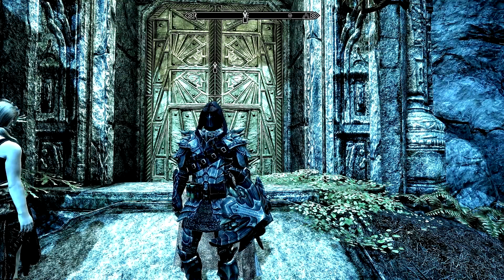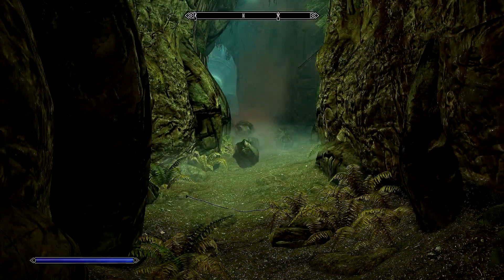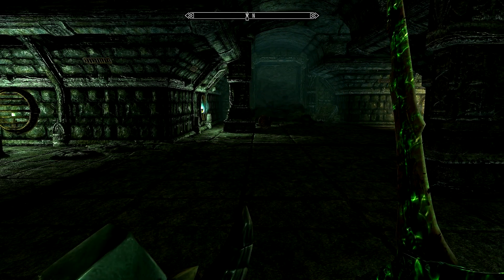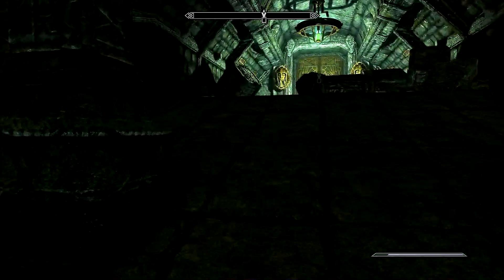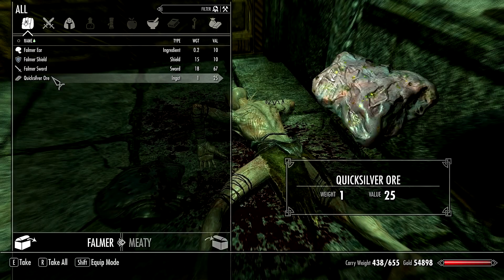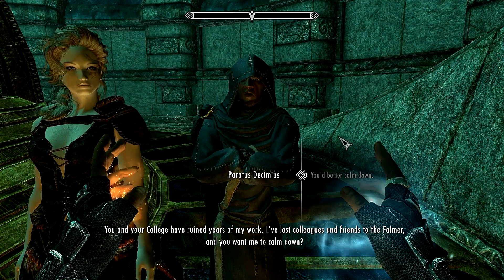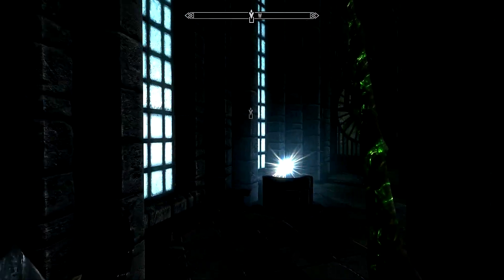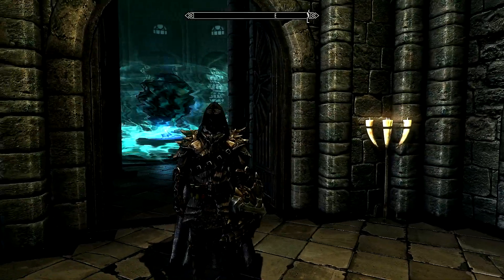Skyrim: Mzulft Ruins Ch.1 Ep 39 (modded playthrough)